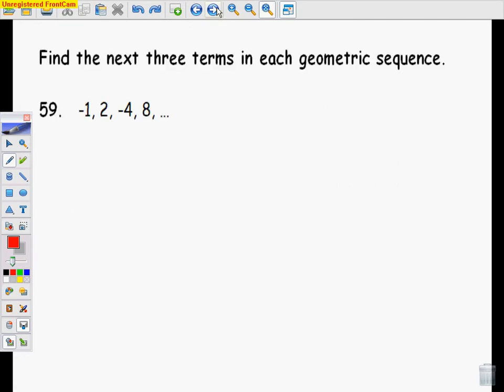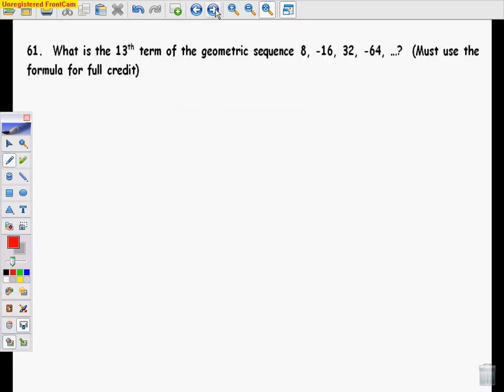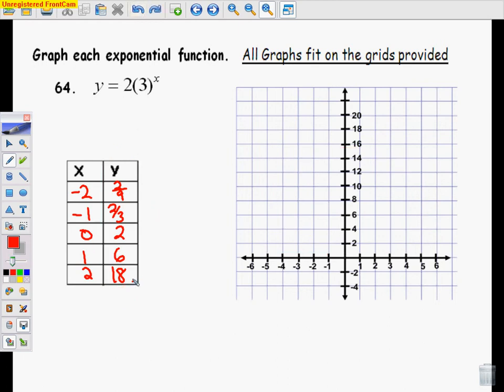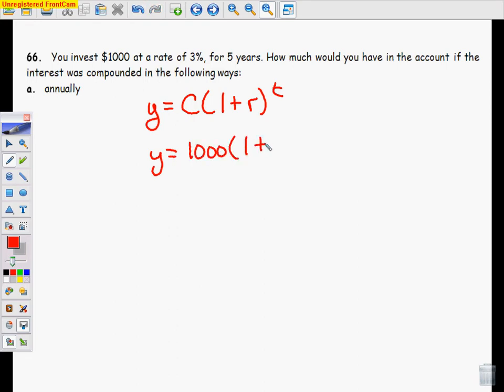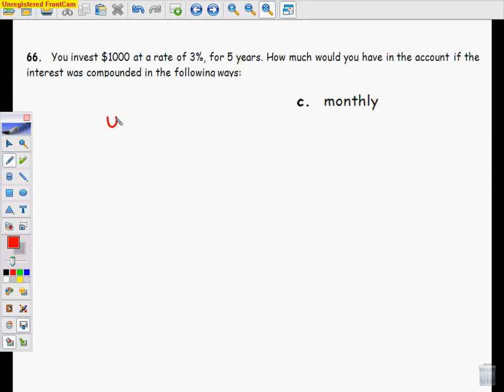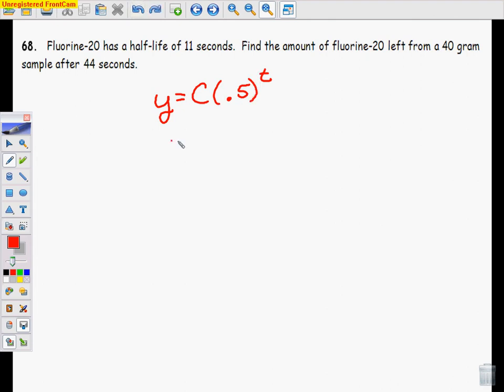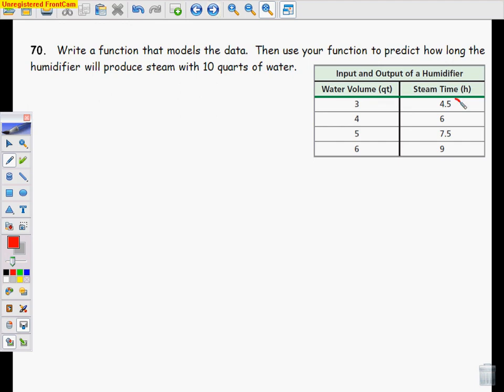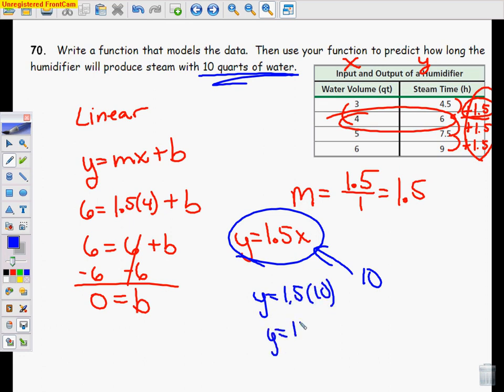Mr. McNair Finals Review for Chapter 9